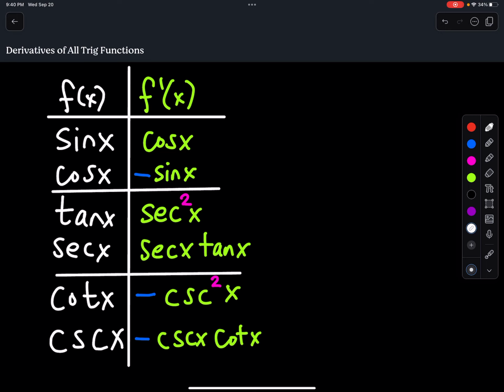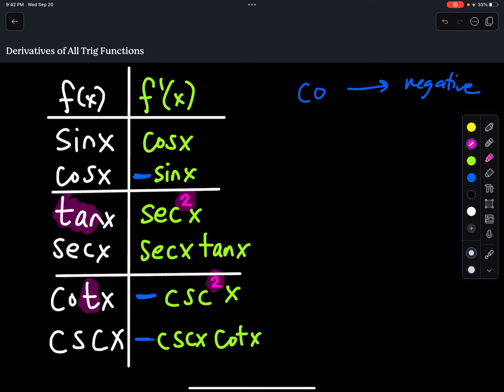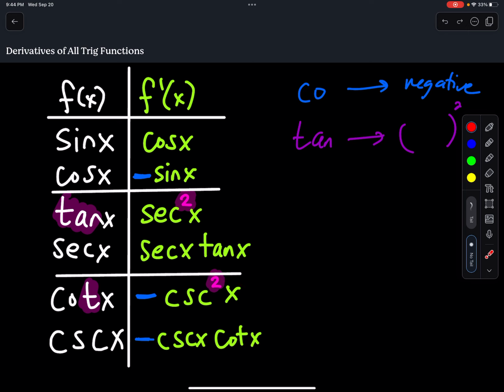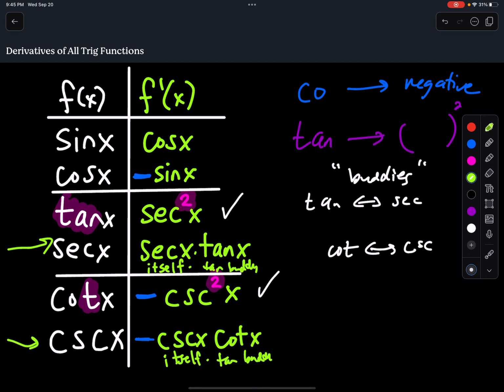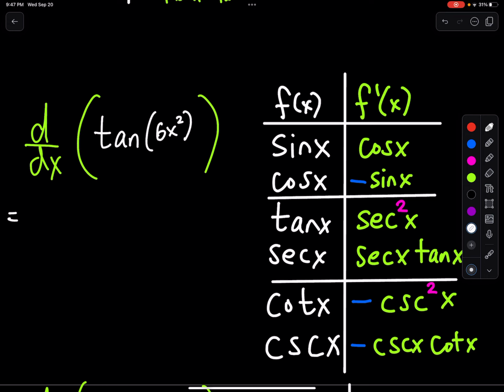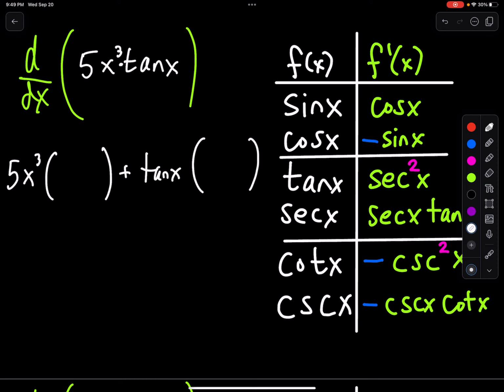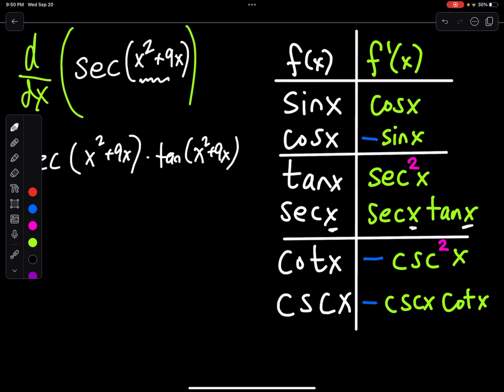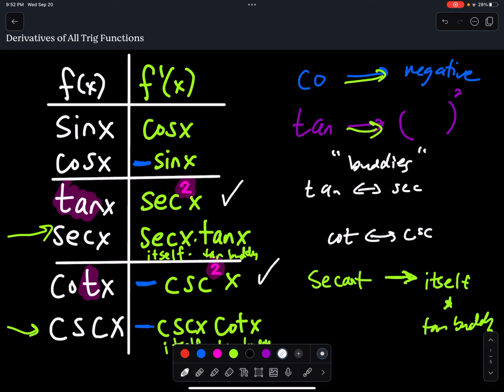Derivatives of All Trig Functions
I show how to take the derivatives of sin, cos, tan, csc, cot, and csc and explain the relationships between these trig derivatives.  I have some solid ways to memorize the relationship between these trigonometric functions. I then use the chair rule to take the derivatives of some examples.